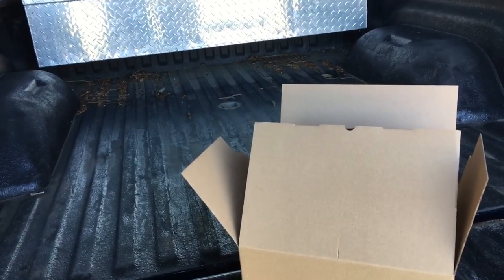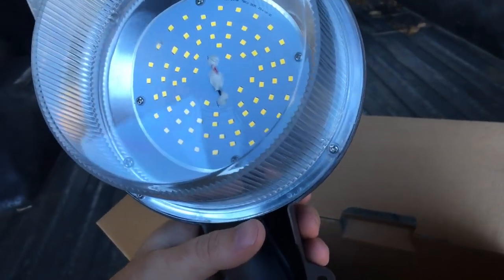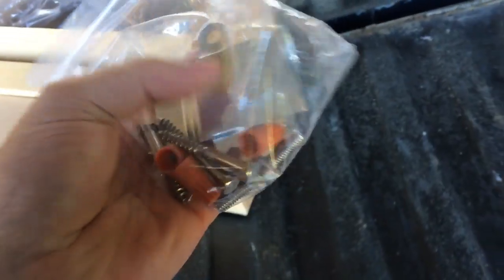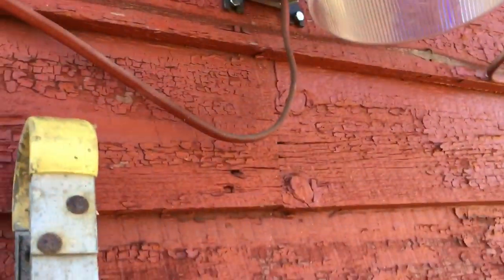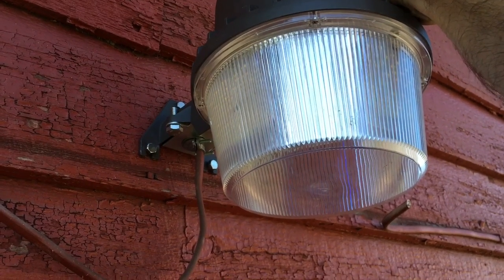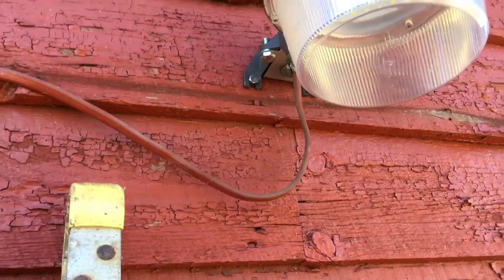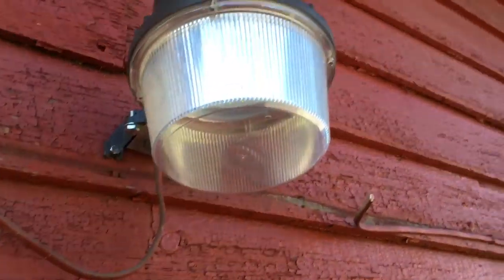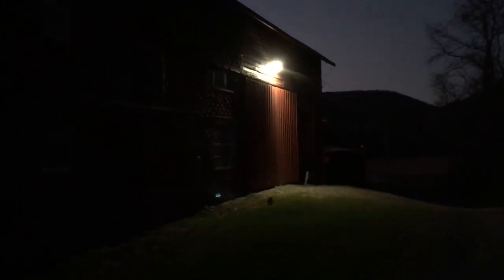LED Barn Light Dusk to Dawn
Hey guys. Today we try to get some more light here on the farm. I purchased an LED dusk til dawn barn light for the barn. This video is the review and the install. Amazon link for the light:

TORCHSTAR Dusk-to-dawn LED Outdoor Barn Light (Photocell Included), 35W (250W Equiv.), 5000K Daylight Floodlight, DLC & ETL-listed Yard Light for Area Lighting, 5-year Warranty, Bronze

Link for the Milwaukee Voltage detector:
Milwaukee 2202-20 Voltage Detector with LED Light